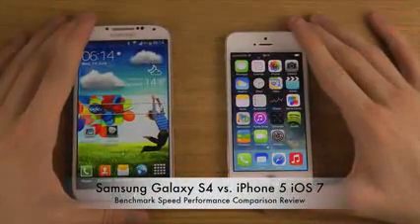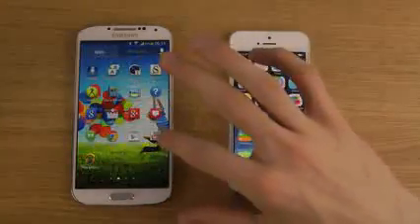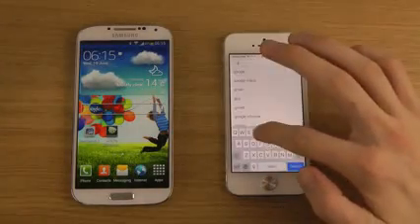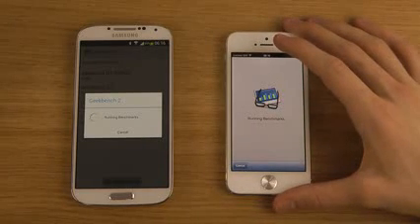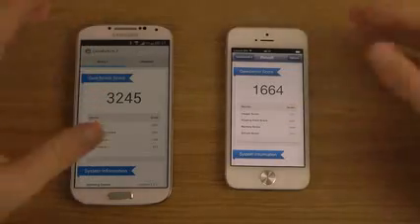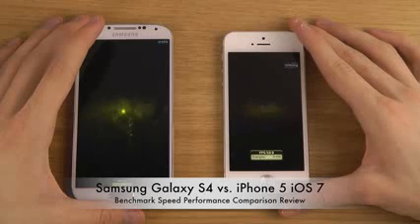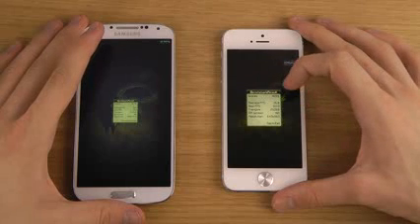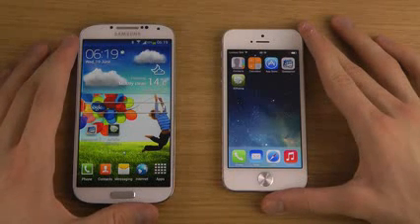Samsung Galaxy S4 vs iPhone 5 iOS 7 Benchmark Speed Performance Comparison Review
Talking about all the latest rumors on the upcoming iPhones! What do you want to see Apple do next with the iPhone?
Detailed unboxing and tour of the white and black iPhone.